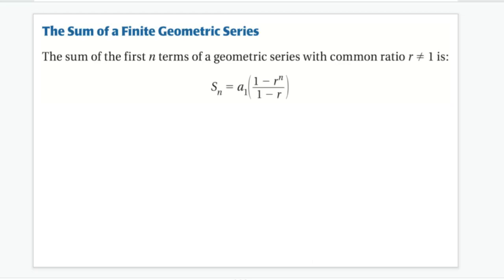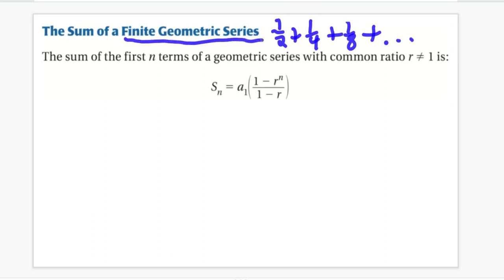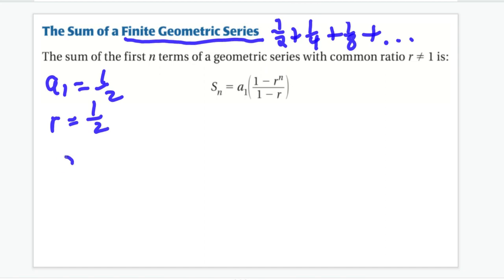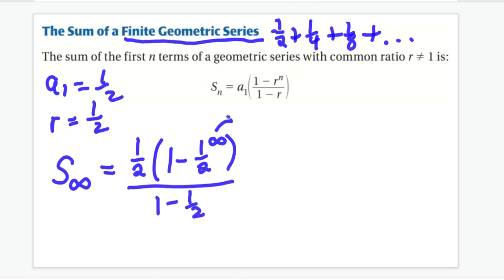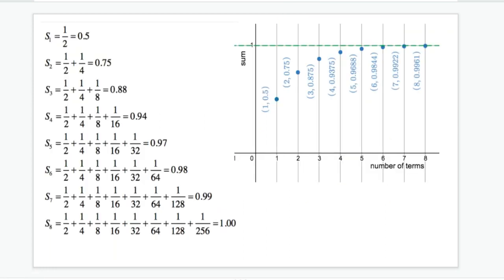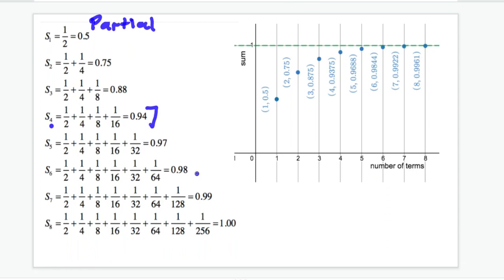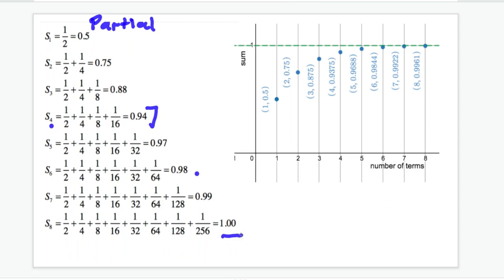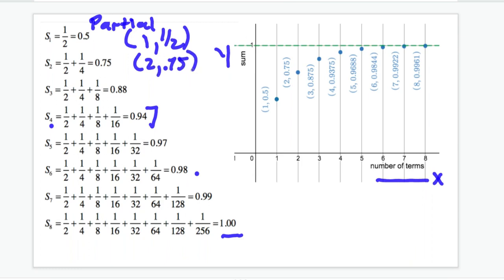Edited Infinite Geometric r=a1=1/ 2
Infinite Geometric r=a1=1/ 2